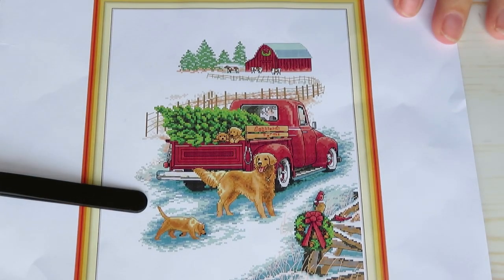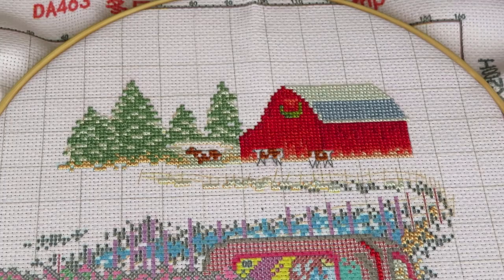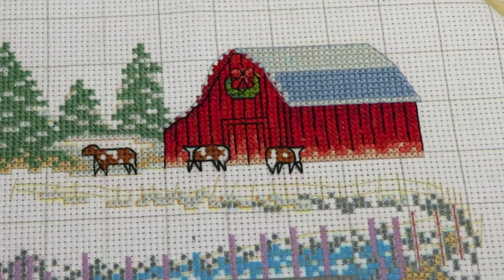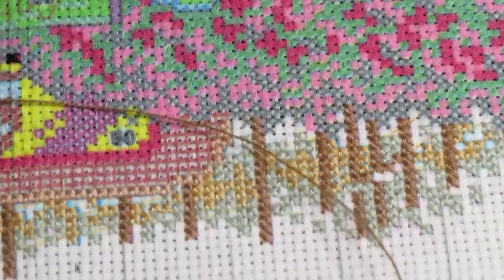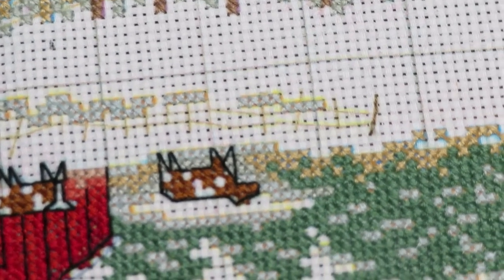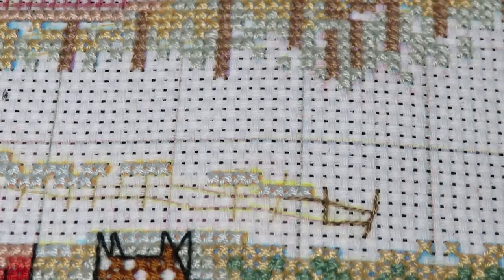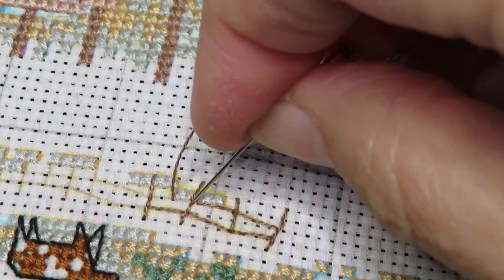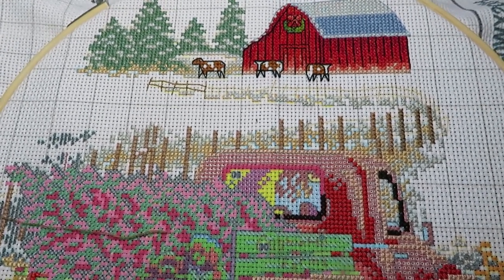Back Stitching Tutorial Part 1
Many of you , my friends, asked me to do a tutorial on how to back stitch in cross stitching. Today i will show you example #1 how to back stitch. This canvas you can order from Fansells.com
(thank you for ordering)
DISCOUT CODES:
CROSS STITCH discount  CROSS-25%
EVERYDAYECRAFTS - Lovecraftforever5off
FGNORMAL - Nataliya10OFF
NEWHOMY - Lovecraftforever  save 6%
Craftsyart - NATALIYA6%OFF
Mignifying Light I'm using for DP and cross Stitch